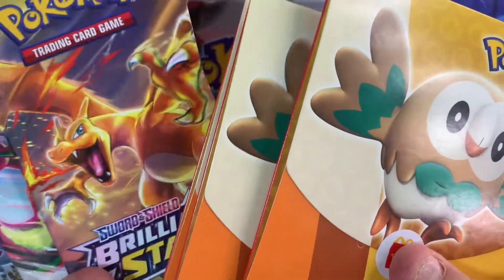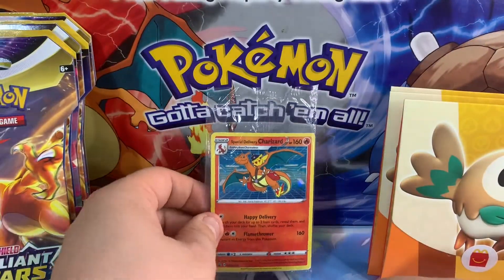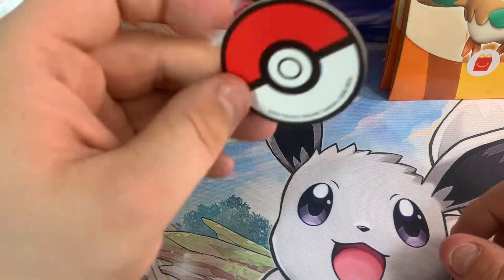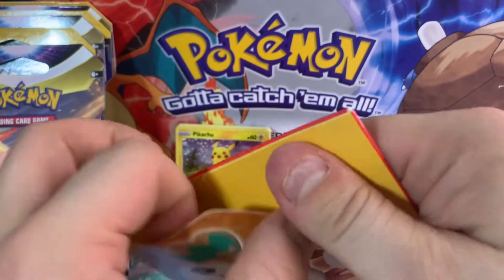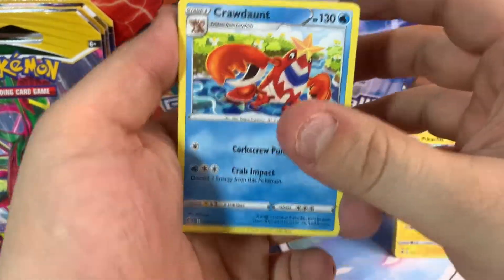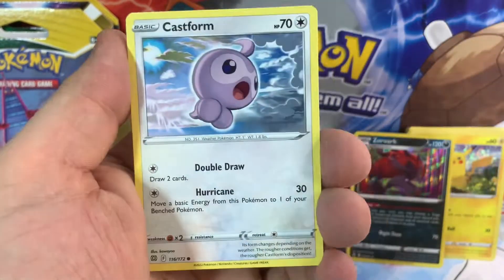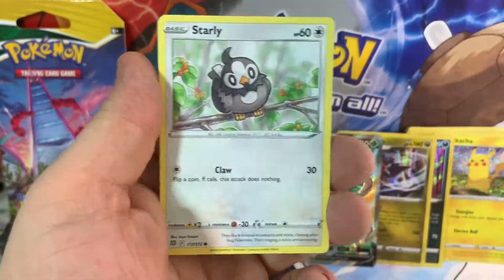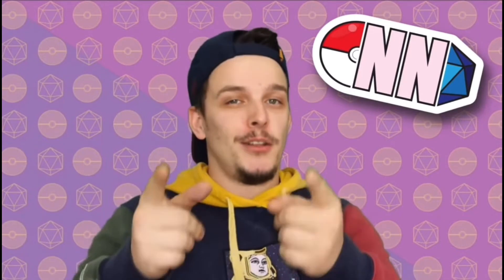I Received A “Special Delivery” From The Pokémon Centre!